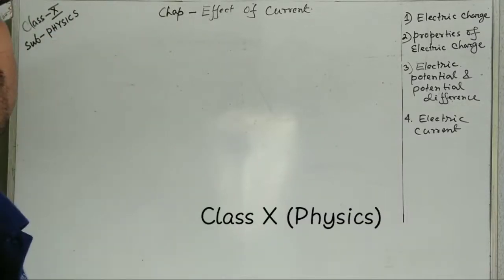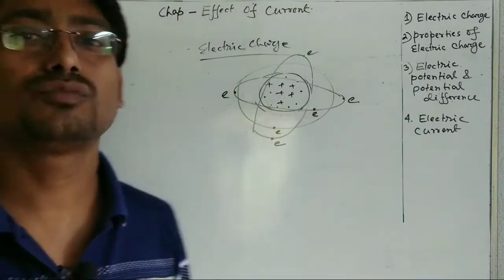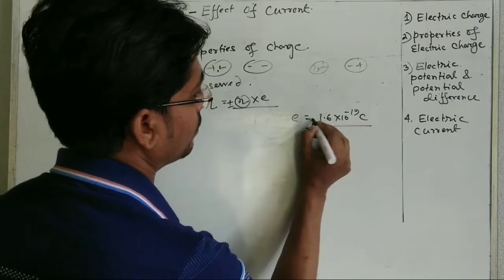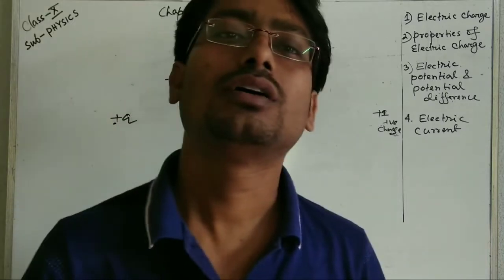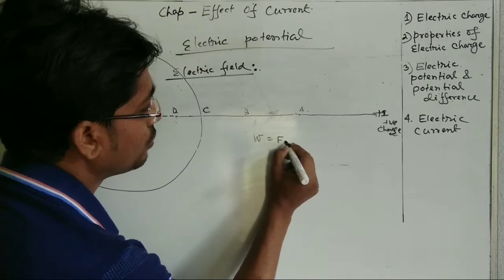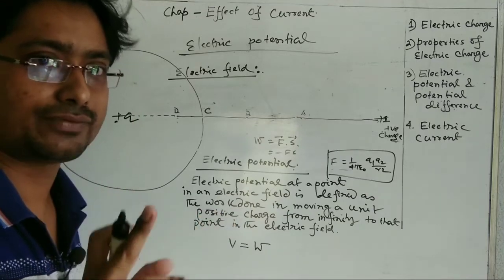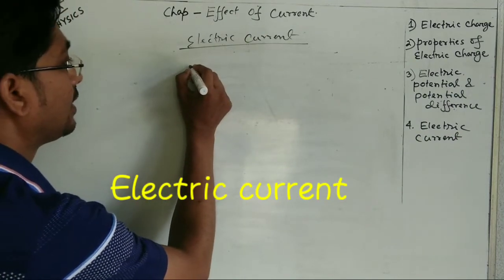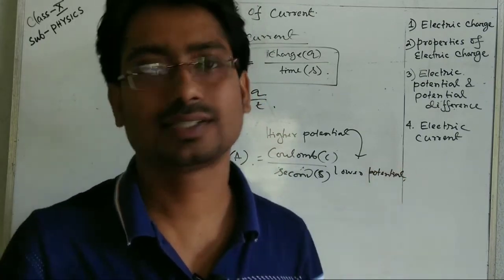Electricity | Physics | Class X CBSE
Actually this topic is under chapter 12: "Eletricity" in Class X of CBSE. I have covered few sub-topic like Electric charge, Properties of charge, Electric potential, Potential Difference & electric current. It was 1st online class as well as introduction. Follow next class for more improved feature.